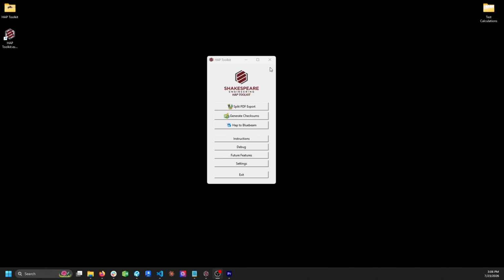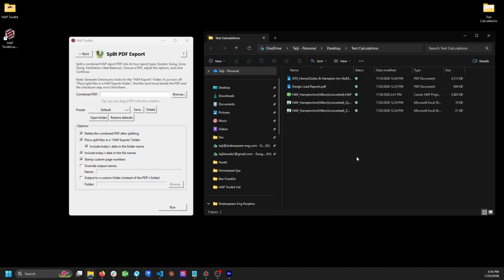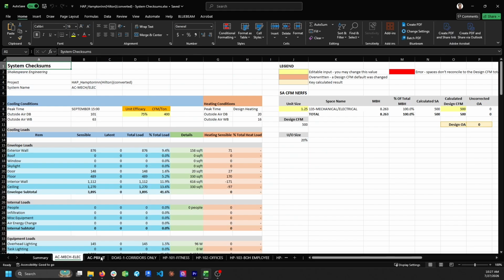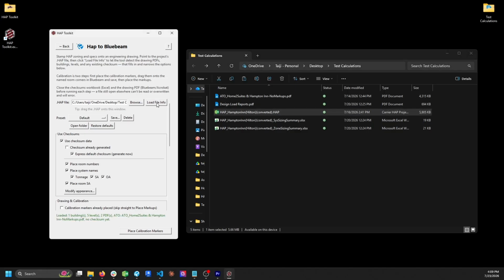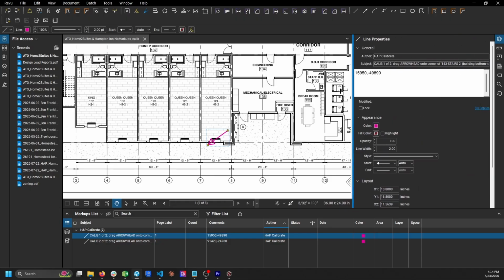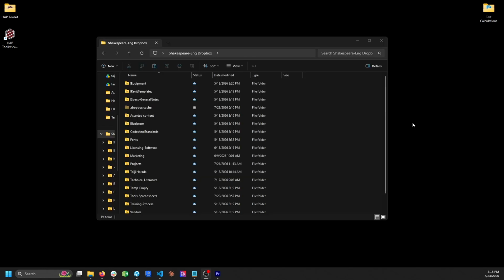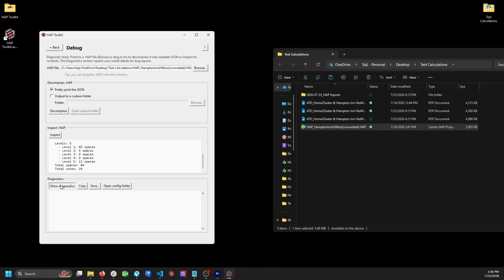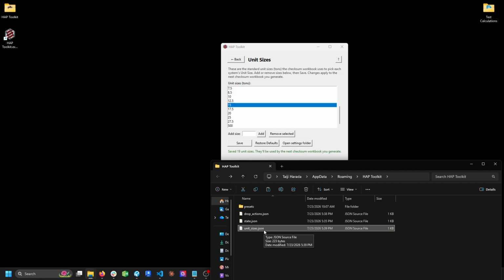Hap Toolkit Tutorial | Shakespeare Engineering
This is a video tutorial on how to use Shakespeare Engineering's Hap Toolkit program.

It is software that I developed to speed up the workflow around using Carrier's Hourly Analysis Program.

Timestamps:
0:00 Overview
1:10 Documentation
1:20 Split Tool Background
3:21 Split Tool Use
4:14 Generate Checksum Background
6:32 Generate Checksum Use
8:05 Hap To Bluebeam Background
8:34 Hap To Bluebeam Use
11:10 Hap To Bluebeam Calibration
12:14 Hap To Bluebeam Results
13:56 Getting the Program
15:33 Creating a Program Shortcut
16:04 Additional Features
16:35 Debug
17:58 Settings, Drag and Drop
18:43 Settings, Unit Sizes
19:54 Wrap Up

0:00 - 1:10 - Overview
1:10 - 1:20 - Documentation
1:20 - 3:21 - Split Tool Background
3:21 - 4:14 - Split Tool Use
4:14 - 6:32 - Generate Checksum Background
6:32 - 8:05 - Generate Checksum Use
8:05 - 8:34 - Hap To Bluebeam Background
8:34 - 11:10 - Hap To Bluebeam Use
11:10 - 12:14 - Hap To Bluebeam Calibration
12:14 - 13:56 - Hap To Bluebeam Results
13:56 - 15:33 - Getting the Program
15:33 - 16:04 - Creating a Program Shortcut
16:04 - 16:35 - Additional Features
16:35 - 17:58 - Debug
17:58 - 18:43 - Settings, Drag and Drop
18:43 - 19:54 - Settings, Unit Sizes
19:54 - 20:19 - Wrap Up